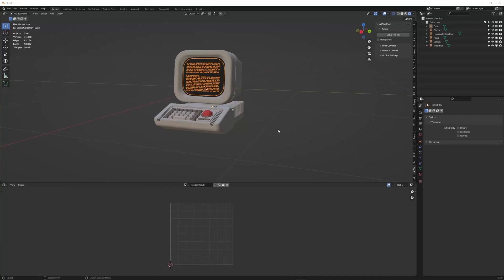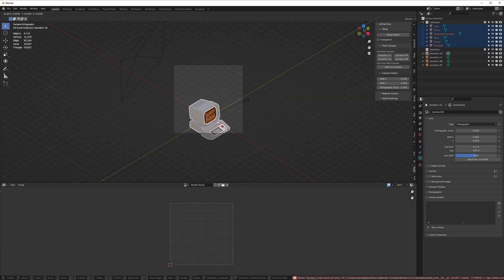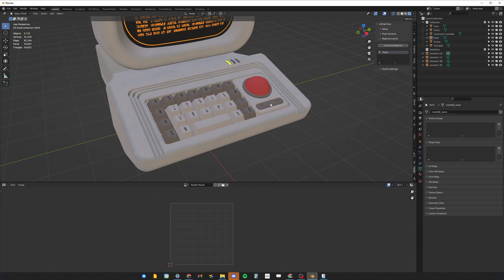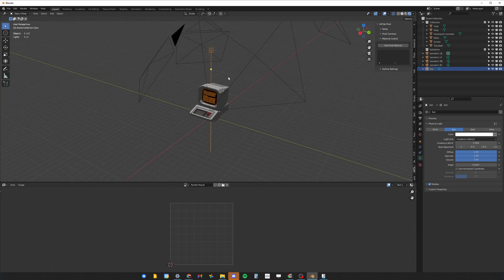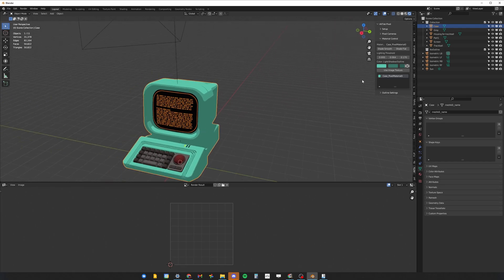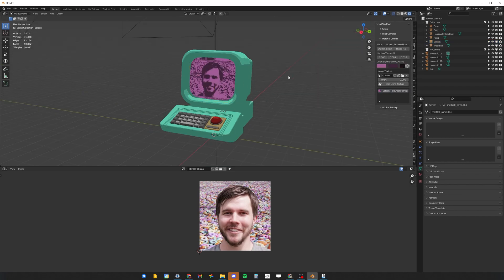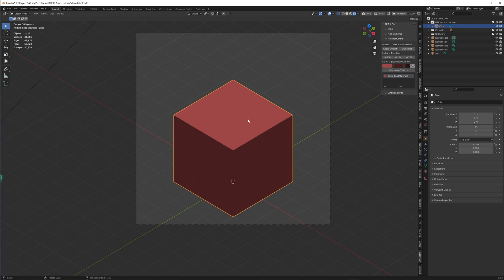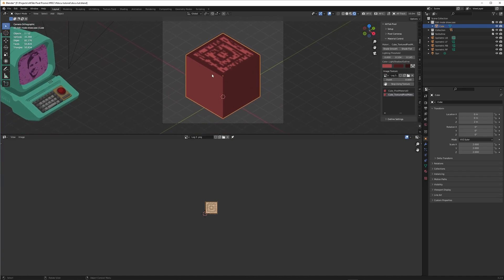Alt Tab Pixel Workflow Tutorial